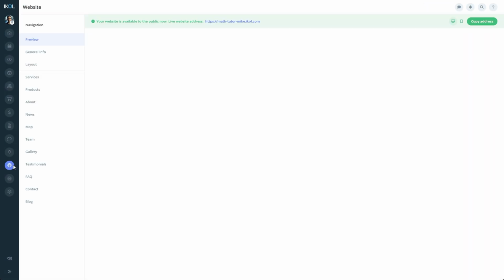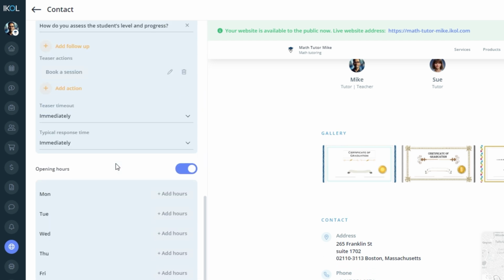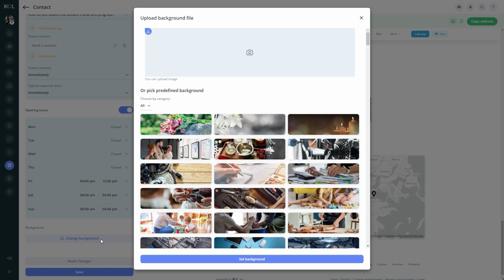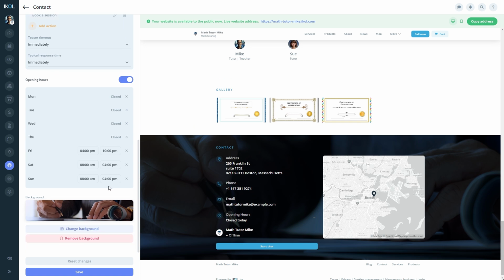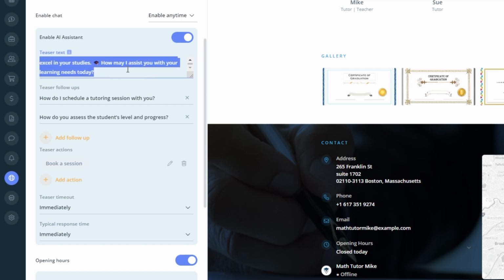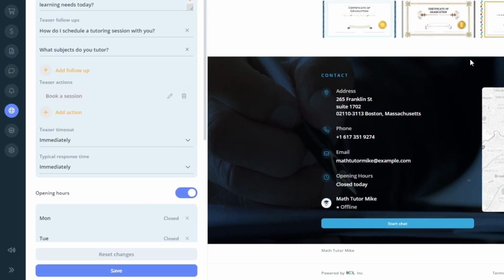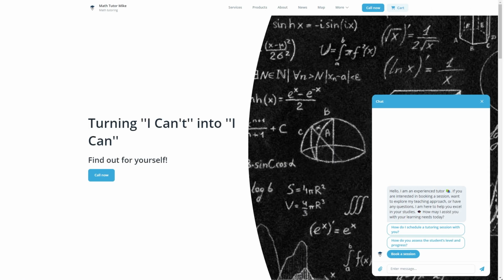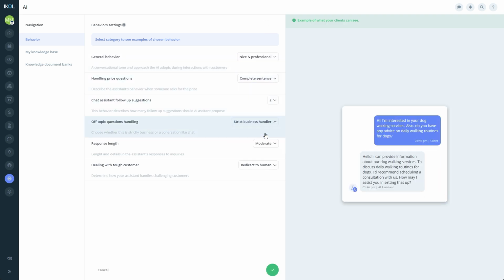Contact Section Customization - IKOL Tutorial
This tutorial will guide you through customizing the "Contact" section on your IKOL website.